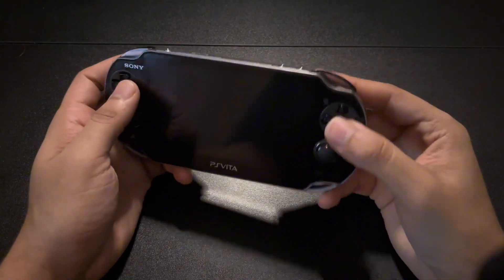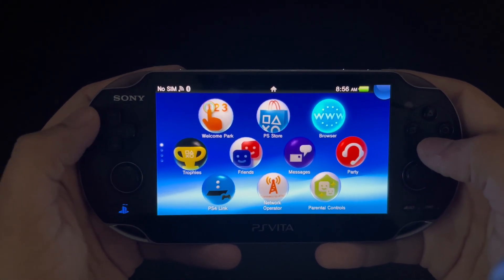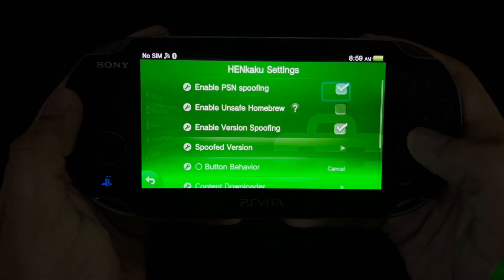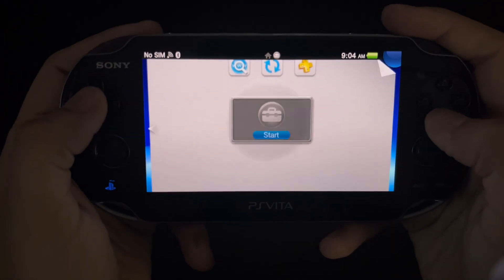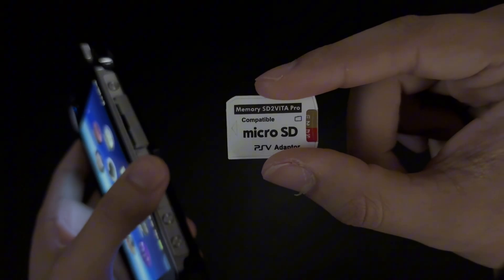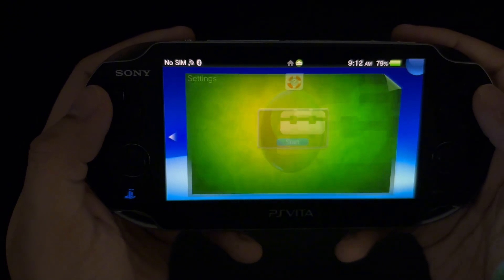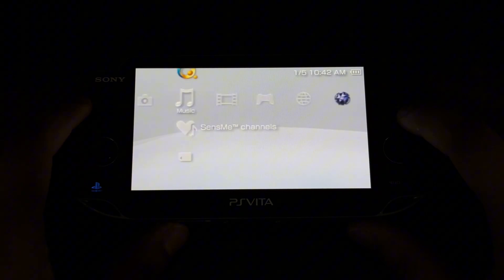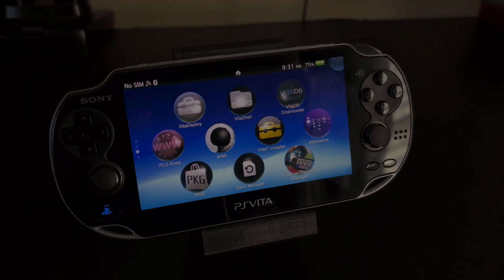How to mod a PS Vita in 2025 - Full Guide (No PC Required)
In this guide , I will show you how to fully mod any PS Vita model under 5 minutes without the need of a PC. Whether you're a beginner or have some experience, this guide has you completely covered. I'll also show you how to set up and use a "SD2Vita Adapter" , so you can load all of your games , homebrewed apps , custom themes , emulators + more on a micro SD card.

00:00 - Intro - Full PS Guide
00:13 - Starting From Scratch
00:19 - What you need
00:38 - Updating PS vita to the Latest Firmware
00:47 - Installing Homebrew
01:17 - Installing HENkaku & VitaDeploy
01:30 - HENkaku Settings
01:38 - Installing Homebrew Apps
02:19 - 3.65 Firmware Update (Downgrading Process)
02:54 - PSN Online Play
03:08 - SD2Vita Adapter & Micro SD Setup
04:18 - System Check ; Make sure Everything is Right
04:29 - What to do Now?
04:40 - My PS Vita setup from my TikTok -  @ nxstalga
04:45 - What you can do with a Modded PS Vita
05:03 - Outro - Thanks for watching :)